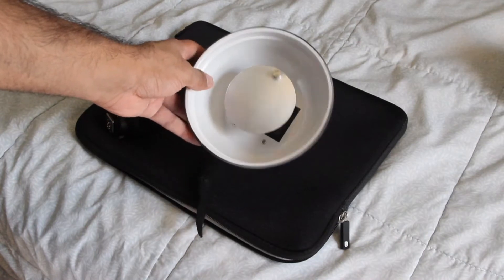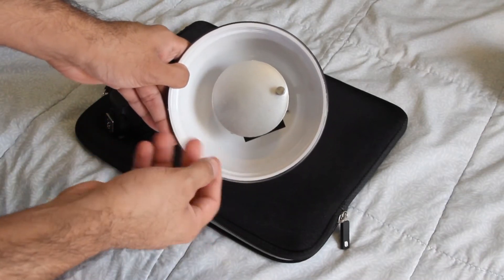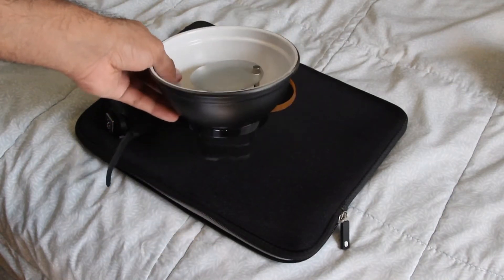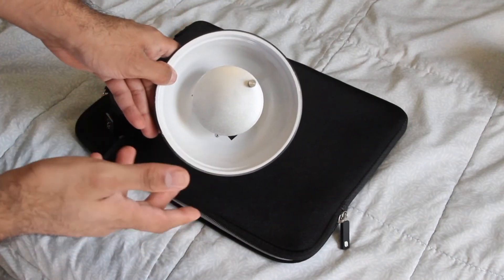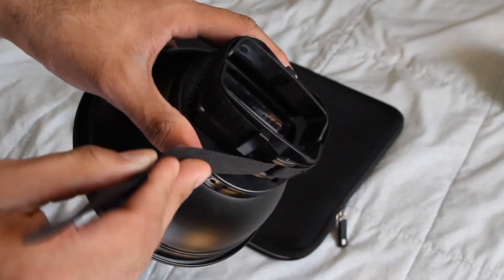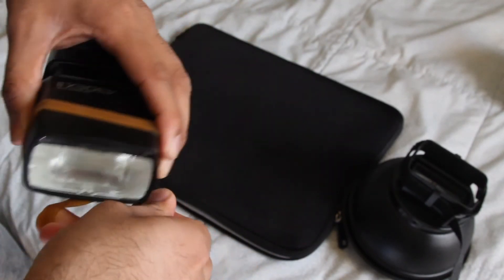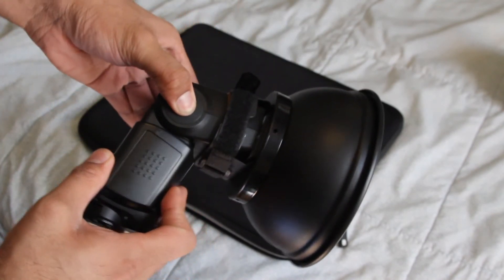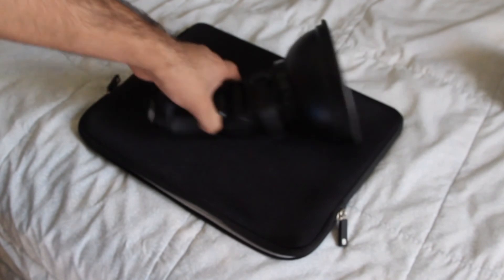The Phoblographer presents the Impact Strobros Beauty Dish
The Phoblographer presents the Impact Strobros Beauty Dish. Shot with the Canon T3i and 24-105mm F/4 L IS.

The Strobros Beauty Dish is a flash modifier that attaches onto your flash's head and then turns the light output into something similar to the look of a beauty dish.